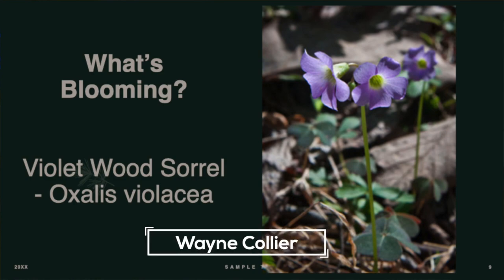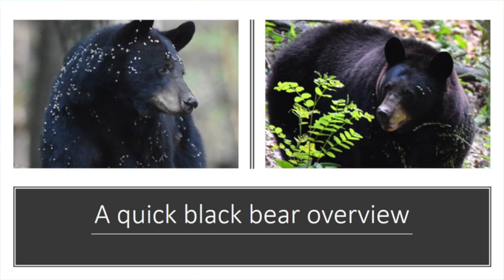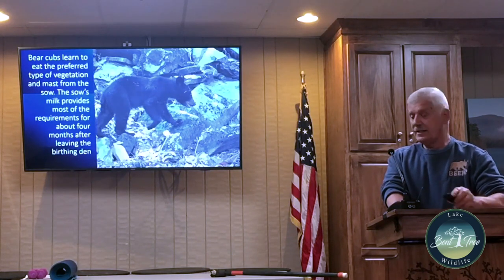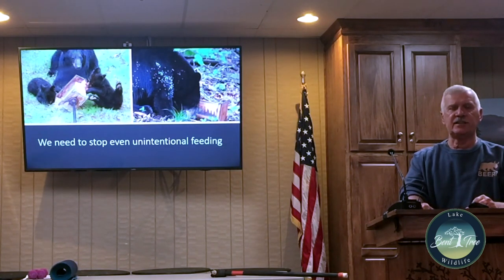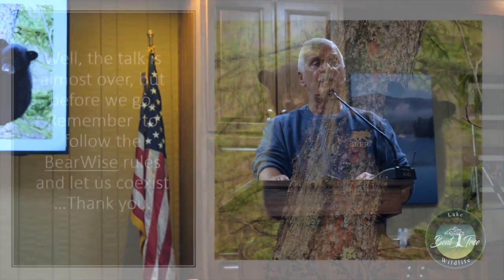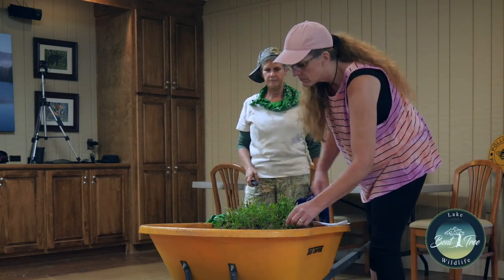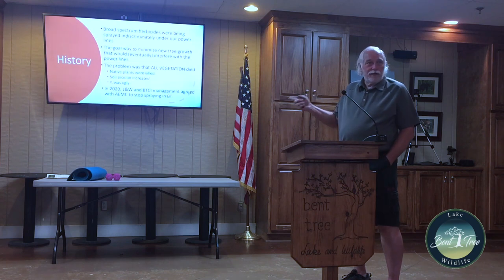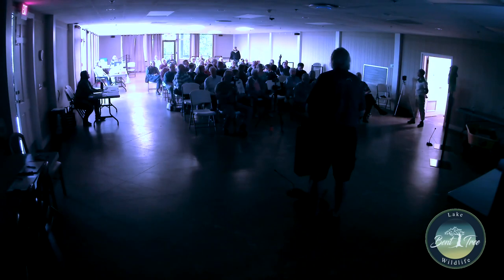Bears, Japanese Stiltgrass, and Under The Power Lines - Lake & Wildlife Partner Meeting - May 2022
Three lively presentations on Erosion - The Bent Tree Pull-Ups Challenge - and Bears.  Also "What's Blooming" now.

Don't miss The Pull-Up Challenge Skit produced by members of Bent Tree!  It's a "hoot" you can get into!

Also find out What's Blooming - from Wayne Collier; The Bears in Bent Tree - from Ken Tenedini (former BT Wildlife Manager); and Under The Powerline - from Art Tippit (hear what's a stake and how we manager erosion in Bent Tree).

for more about our bear and how to protect ourselves and them!